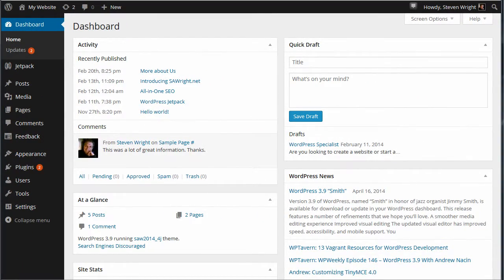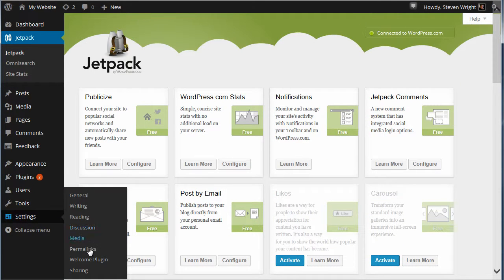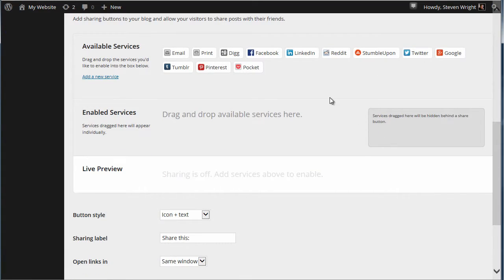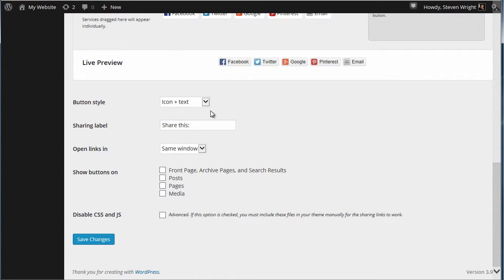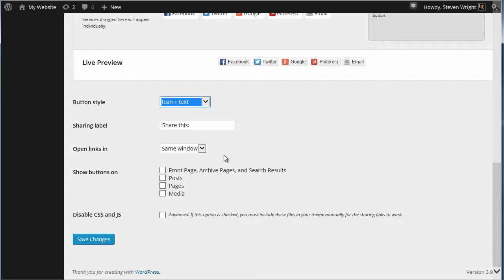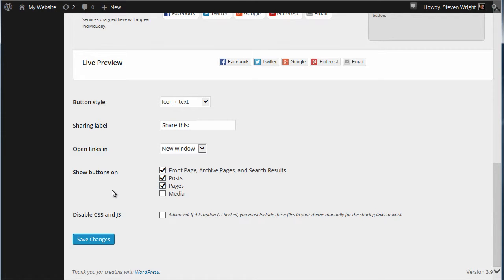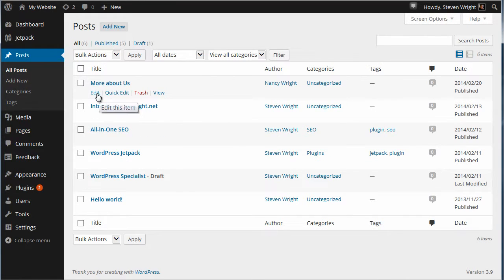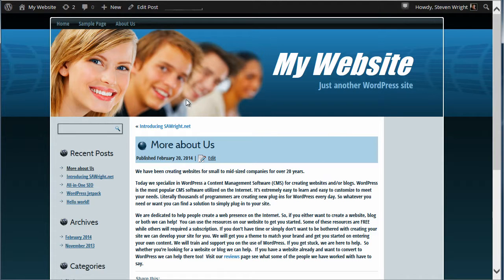Allowing your Vistors to share your posts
In the video you learn how to allow you visitor to share your posts with their friends on social media or email.